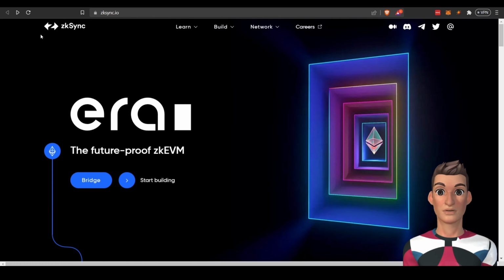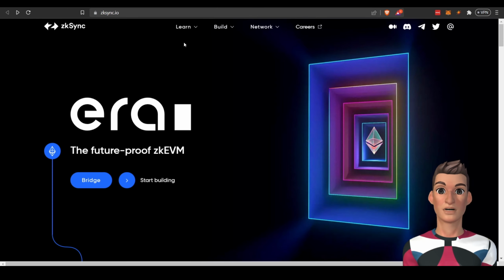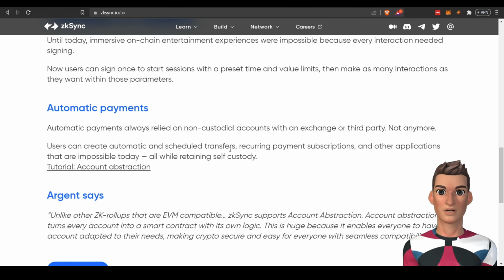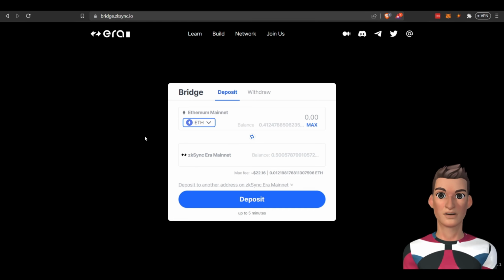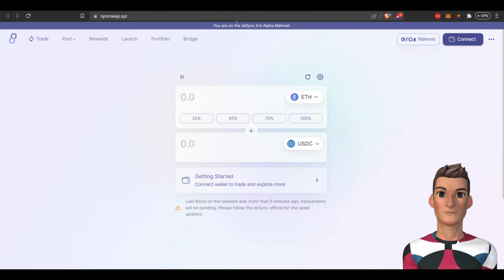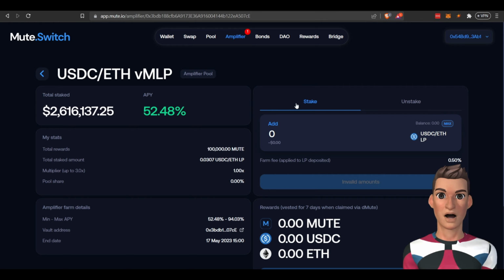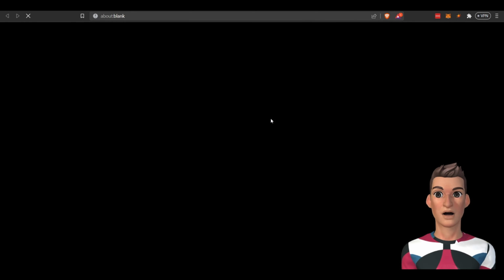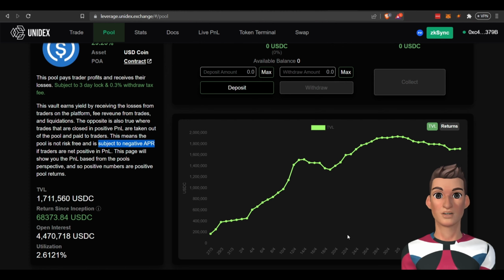zkSync Era Defi - Investment strategies - Crypto income - airdrop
I discuss three zkSync defi protocols, including SyncSwap, Mute.io & Unidex and ways to earn passive income by investing in liquidity pools and staking.

I also touch on the project and zk and optimistic rollups.

You will need to bridge over from Ethereum mainnet to zkSync to take advantage of defi.  You can do this with the bridge and there are various tokens you can use to bridge including ETH, USDC and others.  You can use the Metamask wallet on zkSync network.

The reason i gave these three Intermediate difficulty is assuming the user can handle bridging and setting up the network in Metamask.  If you are new to defi, i would change this investment strategy to advanced.

SyncSwap - Intermediate
You are able to invest your liquidity into one of the pools.  USDC/ETH is a popular one.  The investment ratio is 50:50.  Once you deposit you are now able to earn income from the fees generated from trading on SyncSwap.

Mute.io - Intermediate
Similar to SyncSwap, you can invest into liquidity pools and you will earn passive income from the fees generated from the platform.  You can also stake your liquidity to earn additional passive income.  You would need to click on Amplifier tab to see what the current LP is being amplified.  This could change every two weeks.

Additionally, you can purchase the MUTE token and lock it up in the vault to earn additional rewards and participate in the governance of the platform.

UniDex - Decentralized crypto exchange - Intermediate
You can choose from a variety of different assets to trade perpetual futures with leverage or use spot trading.  They offer several different chains to choose from as well, including zkSync.

They also have an option to stake and lock USDC in a pool that will earn you rewards if traders get liquidated or lose money from trading.  This could also go the other way and if there are a lot of winners you could potentially lose.  Since inception in March 2023 there has been rewards to return to investors.

Chapters
0:00 Intro
0:14 zkSync Project Overview
2:06 zkSync features
4:17 Twitter and Airdrop
4:45 Bridging
5:21 Defi projects
5:47 SyncSwap
7:44 Mute.io
10:09 UniDex